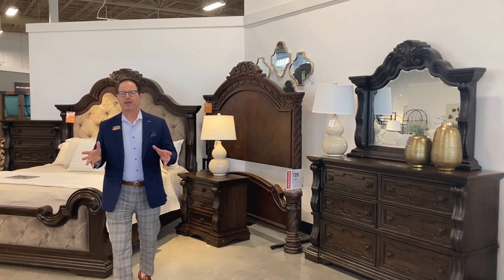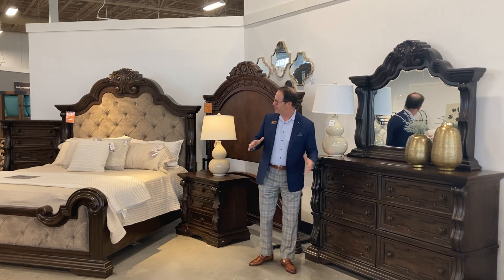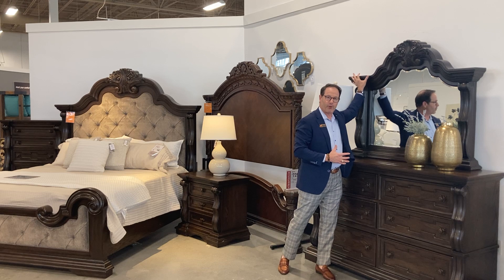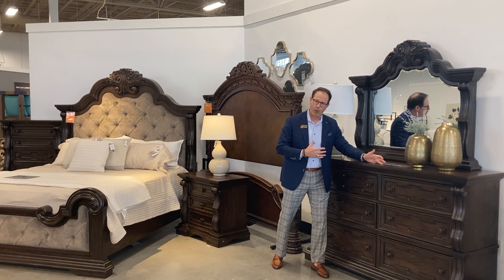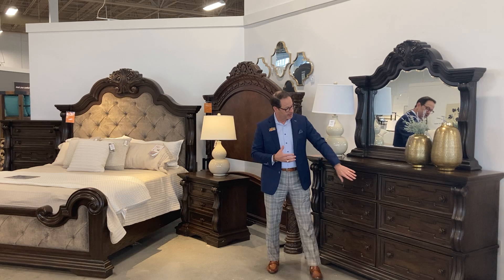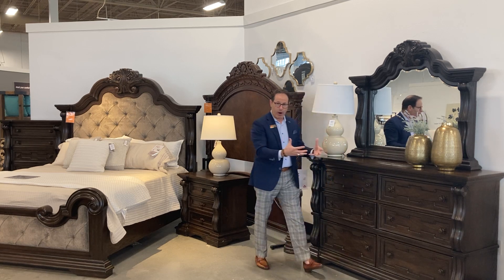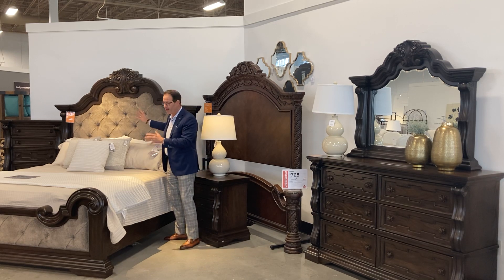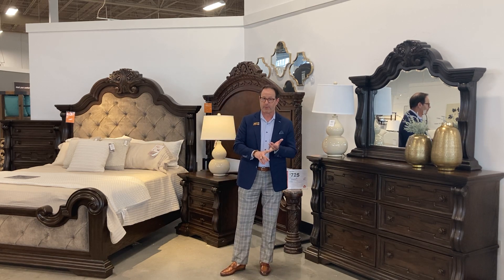B947 Maylee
B947 Maylee: The HOPE after the North Shore :)